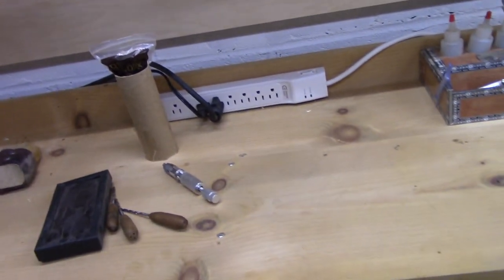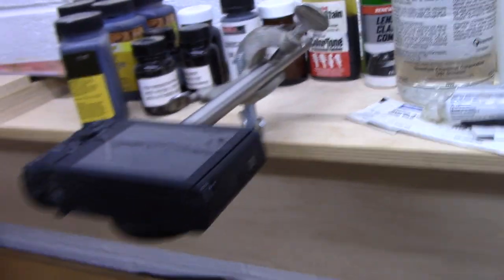CaneRodPipes Grand Re Opening! YTPC Discount and LiveStream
Announcing the Grand Re-Opening of CaneRodPipes.com.   I take you through the new shop, and show off some of the new features.
To get a discount be sure to mention "YTPC Discount" on the contact form for 10% of the most expensive item on your order.  Offer valid until Saturday 14th December.
I'll be attempting a Live Stream this coming Saturday November 16th at 7 pm EST